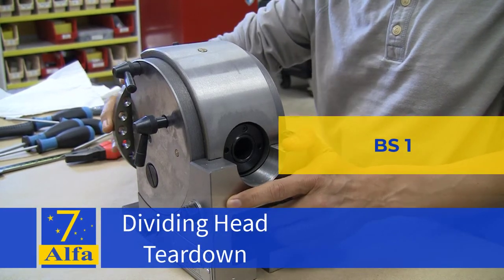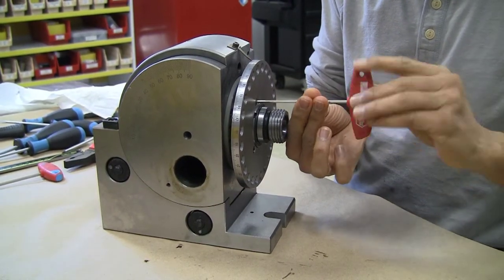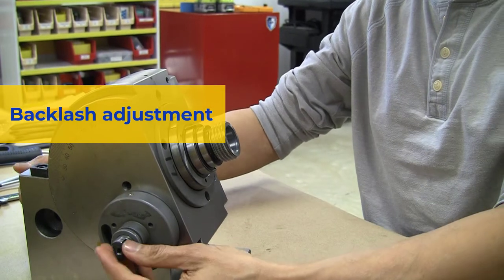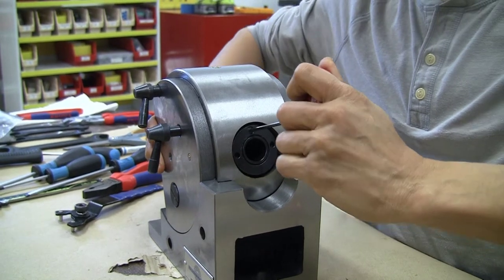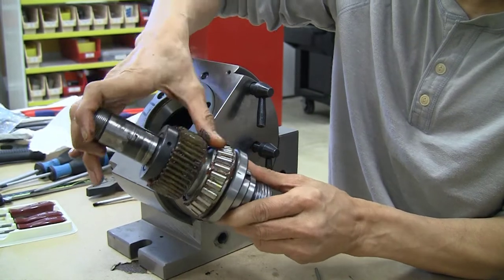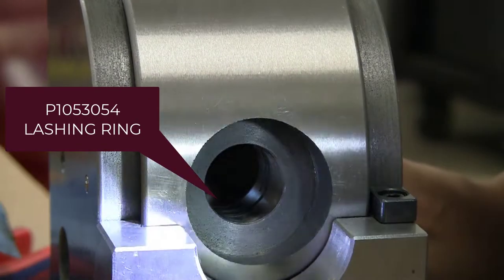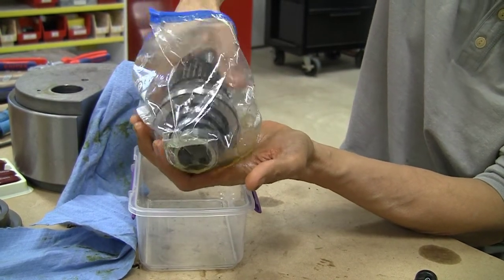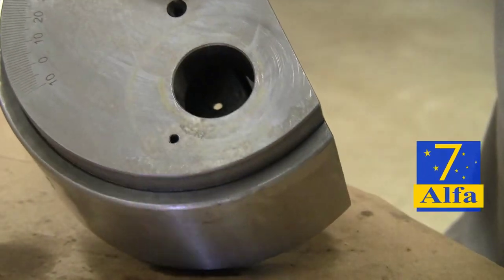BS1 Dividing head Part 1: Disassembly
This is a BS1 or Brown and Sharp 1 semi-universal dividing head I bought from Precision Mathews. It comes with a 3 jaw chuck and 3 dividing plates as well as the quick indexing plate, and other accessories.
Part 2 will be about putting it back together. There may be a part 3 about adjusting preload and different ways of aligning to a milling table.